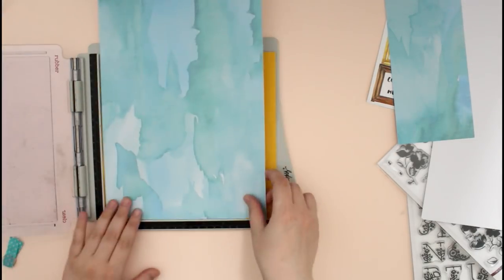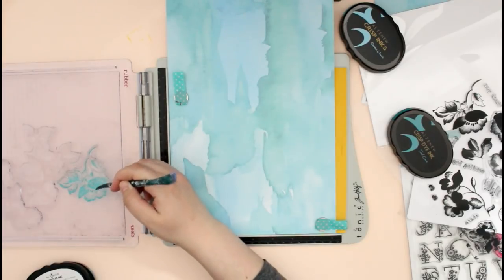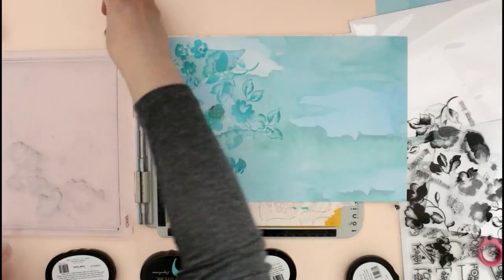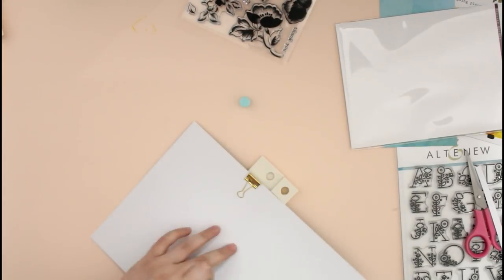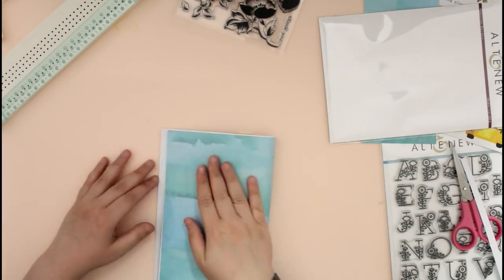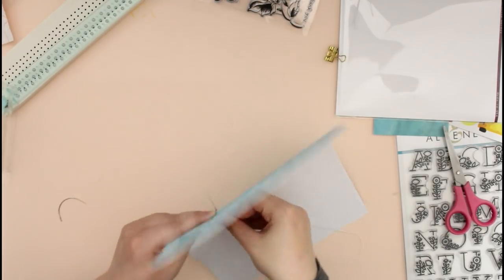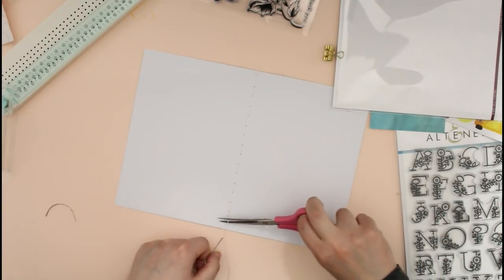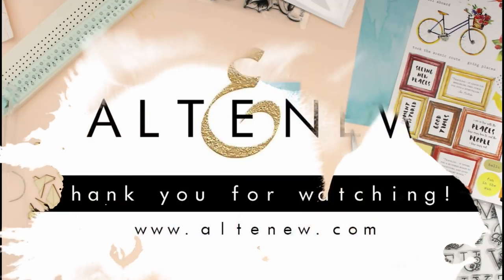DIY Notebook with Altenew Paper and Stamps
Zinia creates a simple but beautiful DIY notebook using a mix of Altenew scrapbook products, stamps, and inks.